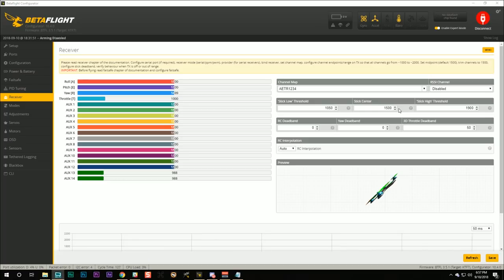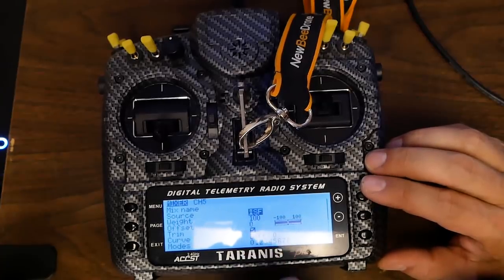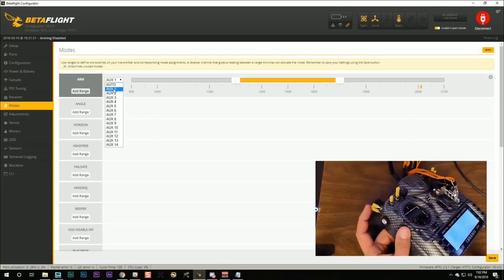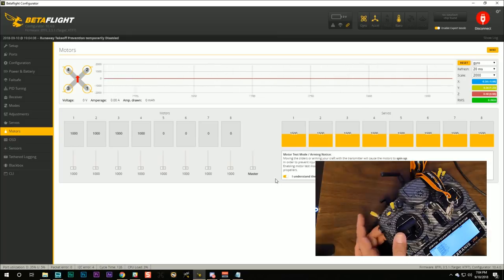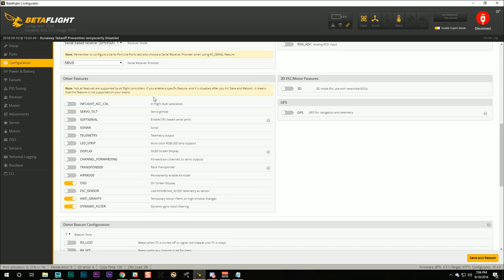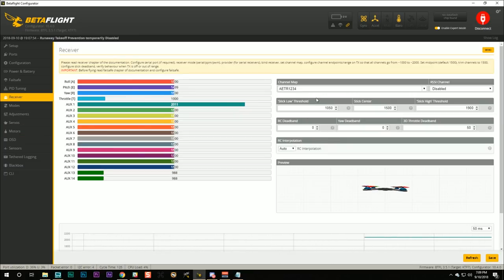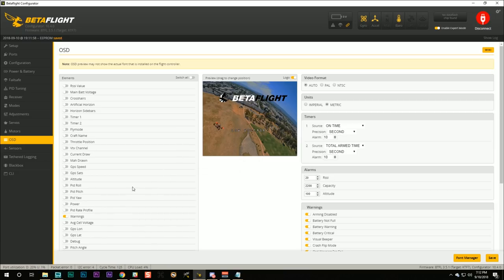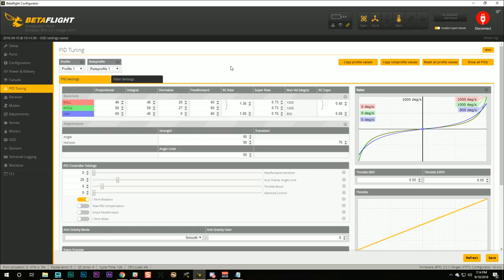Learn To Build a Racing Drone - Part 12 - Set Up Arming Mode